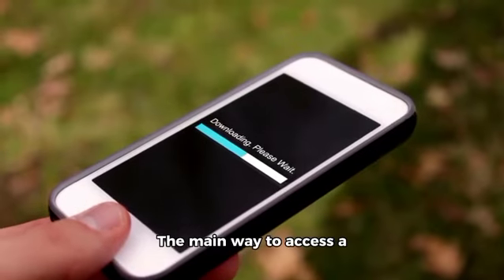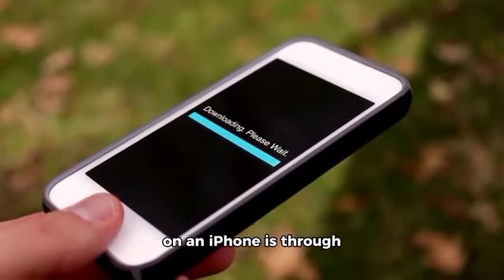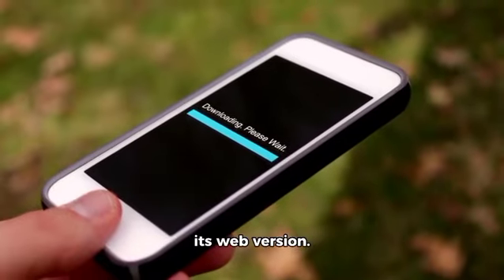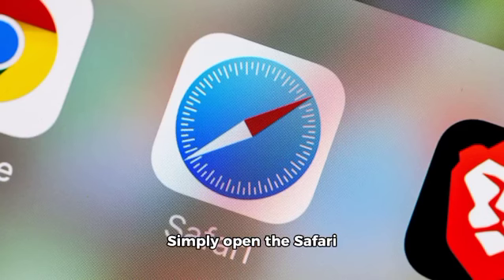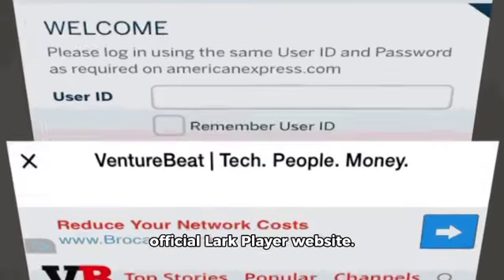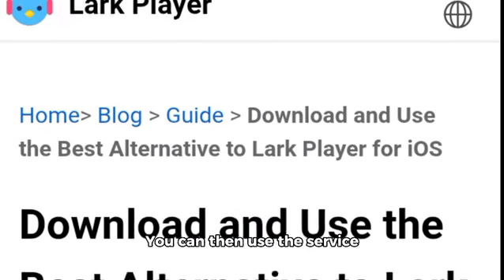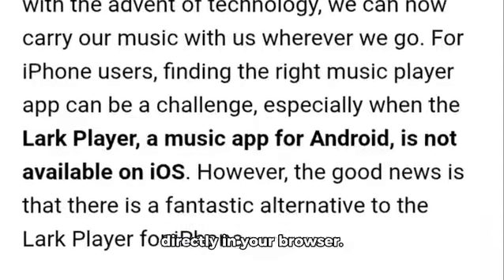How to Download Lark Player in Iphone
In this video, I'll show you Complete Tutorial: How to Get Lark Player App on iPhone. The method is very simple and clearly described in the video. Follow all of the steps & How to Install Lark Player on iPhone the Right Way.